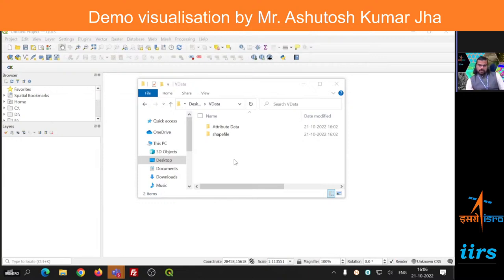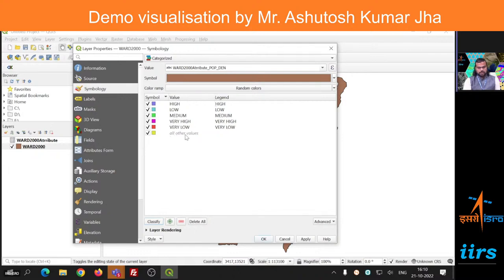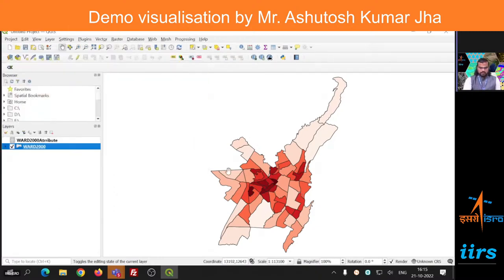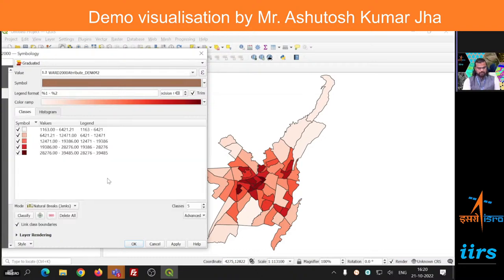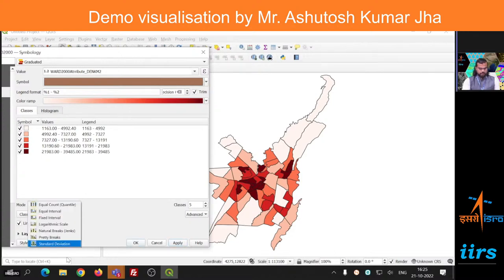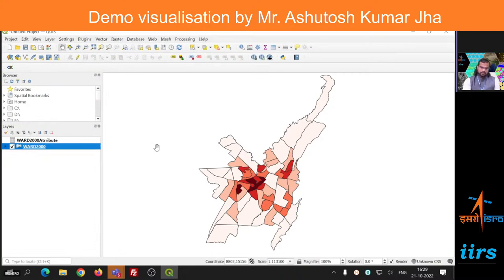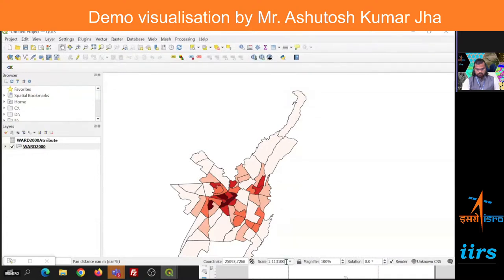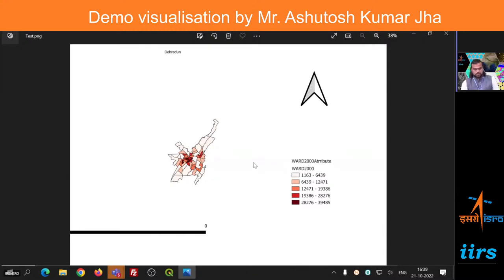Demo visualisation by Mr. Ashutosh Kumar Jha